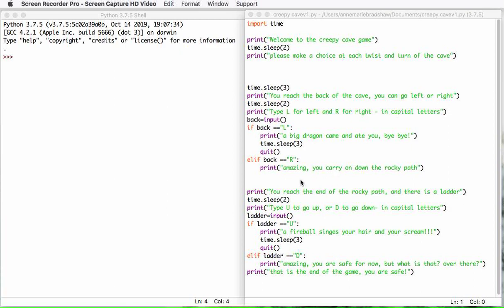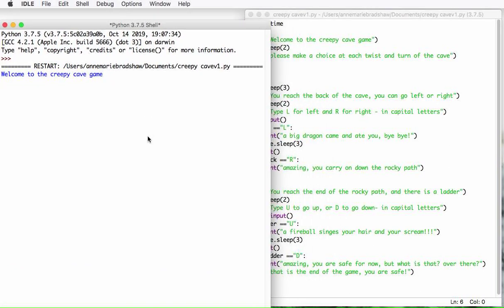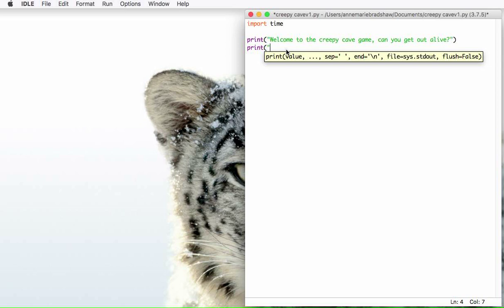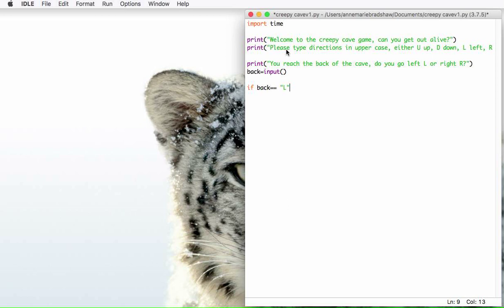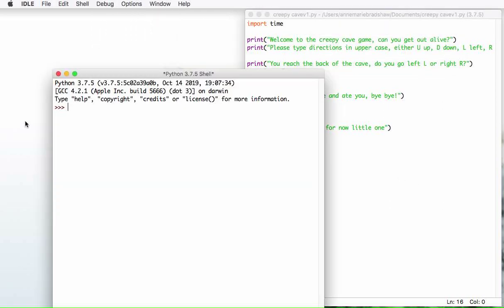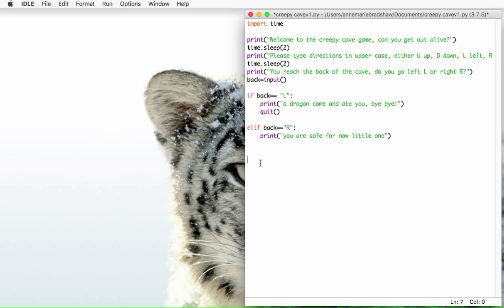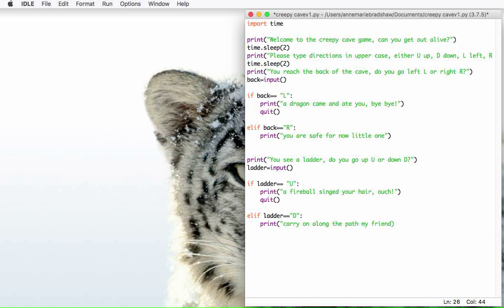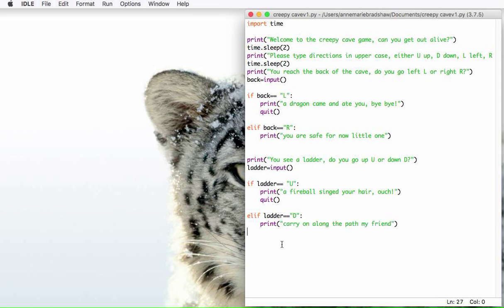Python L4 ELIF and QUIT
Building upon L3 project, IF statements, this new project uses ELIF to widen the choices.  Students create a great game in which the gamer makes choices in a creepy cave, do they go left, or right?  They face being eaten by a dragon, or carrying on their path!  The next tutorial requires this basic tutorial and uses sub routines to link back to parts of the cave rather than quit.